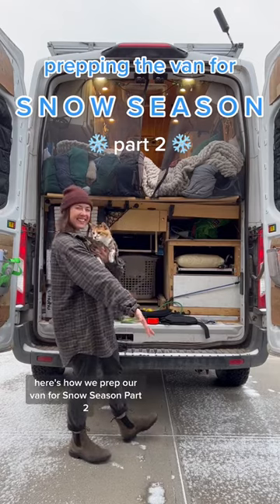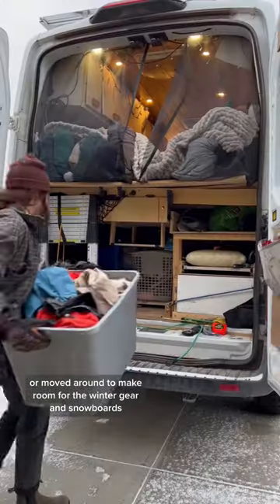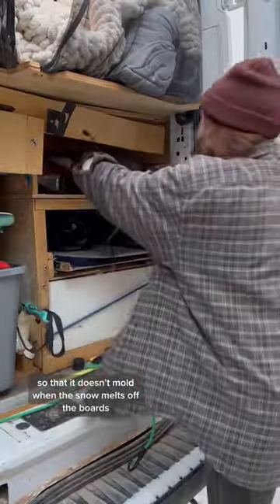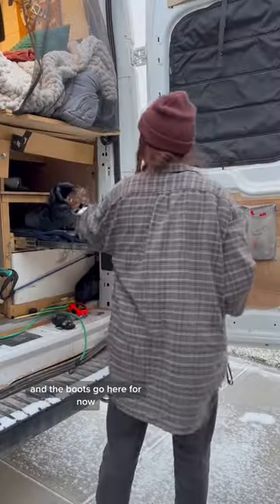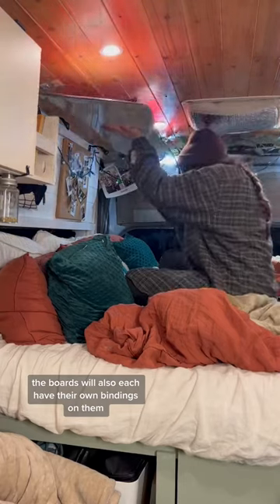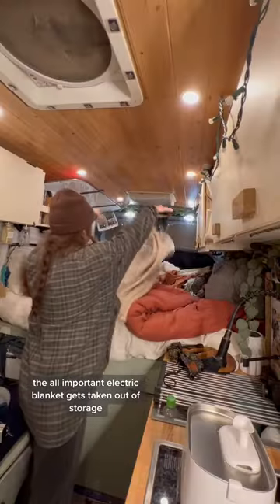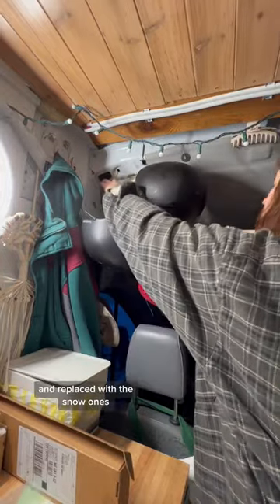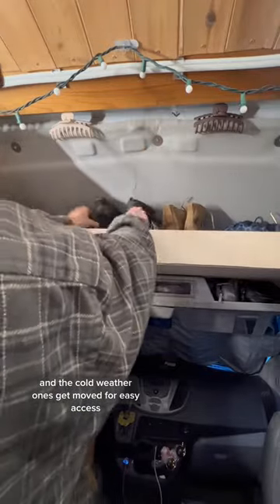Prepping the van for snow season, part 2